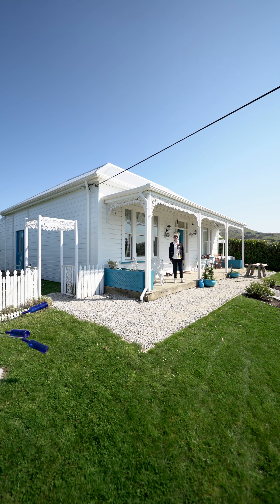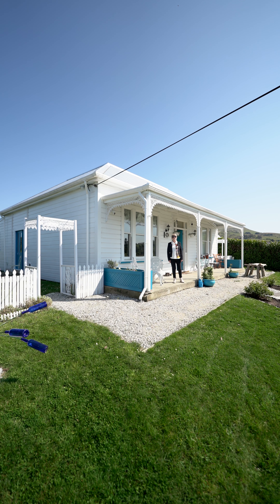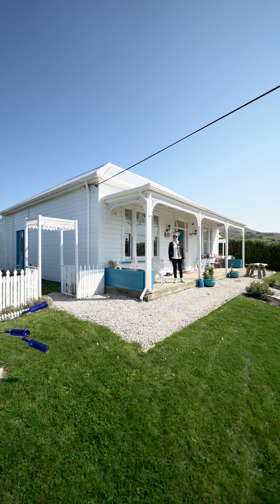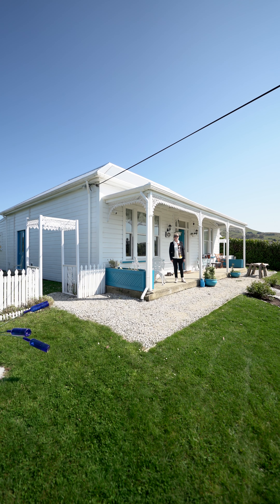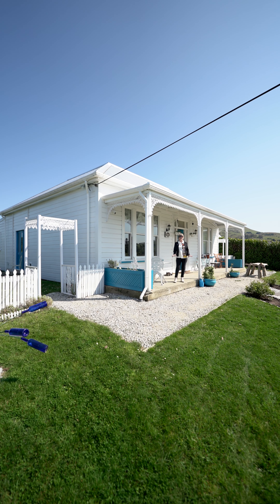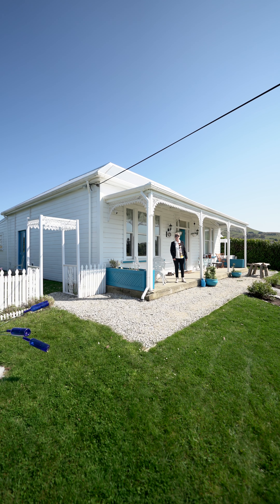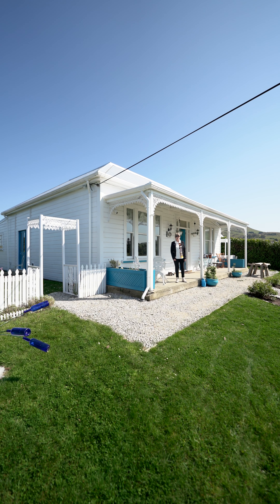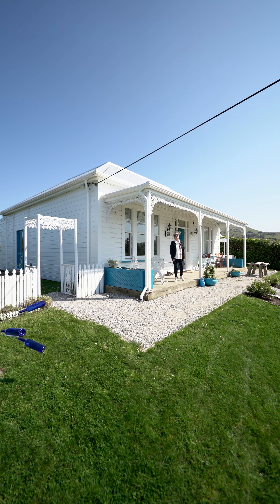17 Beach Street, Waikouaiti | Leeanne Schieving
A rare gem, with charm of the early 1900s and the finest modern conveniences. This lovingly restored character home has been thoughtfully refurbished from top to bottom, offering a seamless blend of heritage craftsmanship and contemporary luxury.
Set on a free-hold 913m² elevated section, this home boasts peekaboo sea views from the heart of the home-the kitchen. Step inside to discover 3 elegantly appointed bedrooms, including a master suite with a tiled en-suite bathroom featuring a clawfoot bath, glass-enclosed shower, and 2nd toilet. Master bathroom with shower toilet and cleverly designed laundry area. One bedroom has access to attic storage. The open-plan living area invites gatherings, with a gas oven, stunning granite bench, butler's kitchen, and a chiller/fridge. Comfort is key, with solar-assisted hydronic underfloor heating in the bathrooms, kitchen, dining and pantry Added charm of 4 ornate fireplaces with two interchangeable ambient biofuel fire units -ensuring year-round comfort. The home also showcases exquisite period details, such as pressed tin ceilings, original timber features. Original sash window frames, restored and double glazed, creating an atmosphere of understated grandeur.
Outside, the lace-trimmed verandah offers the perfect spot for morning coffee or sunset wine. The fully sealed driveway leads to a 20-foot workshop. new attached carport and boutique cabin - perfect for hobbyists or additional storage. The meticulously landscaped grounds offer a greenhouse, 4 garden sheds, and a private BBQ area with outdoor fire, perfect for entertaining.
This is a home where old-world elegance meets modern sophistication, an idyllic sanctuary just moments from the beach. Discover life at its finest.